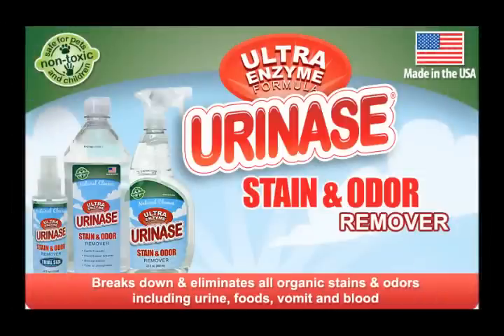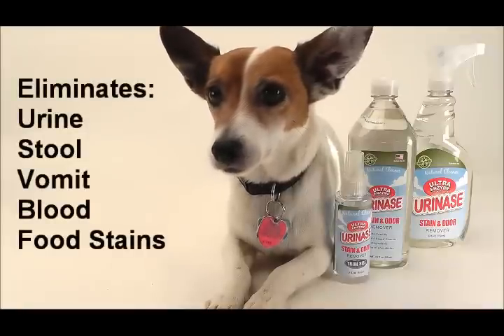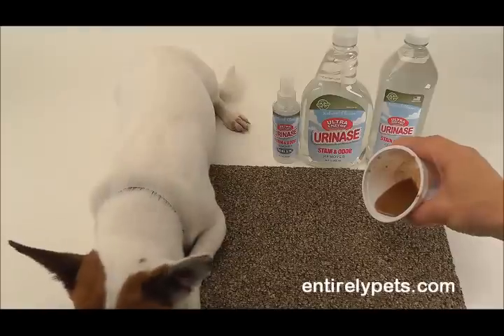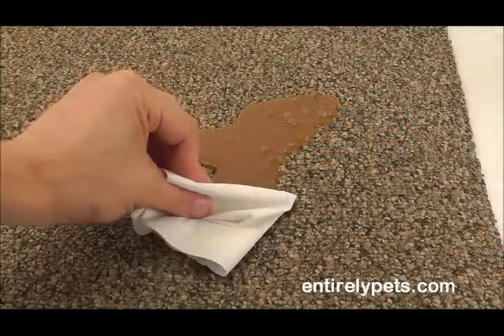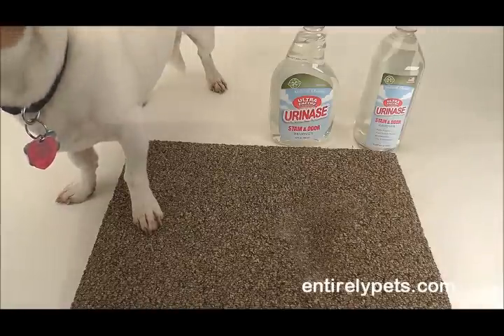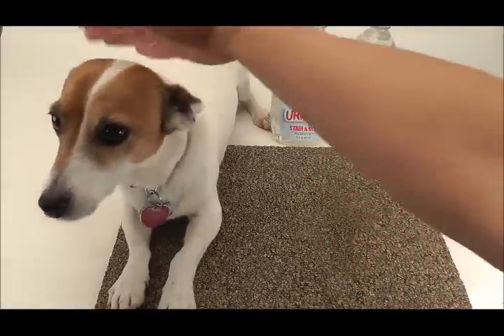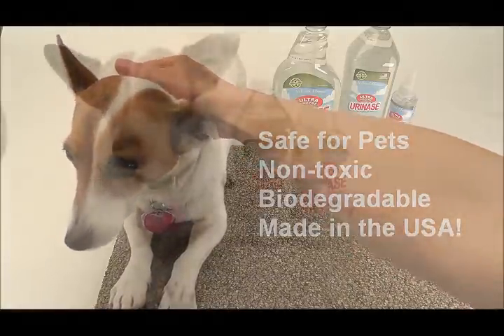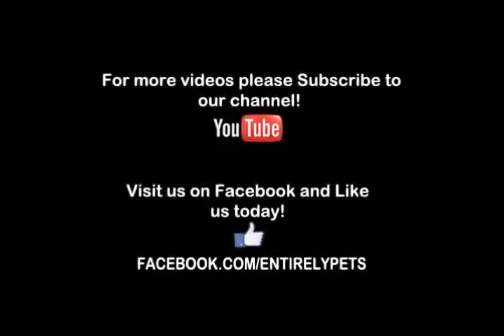URINASE Stain & Odor Remover Ultra Enzyme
Reviewing URINASE Stain & Odor Remover Ultra Enzyme is a powerful all-natural enzyme-based stain & odor remover that breaks down and eliminates all organic stains and odors. Always have Urinase stocked next to your pet's supplies. Your pet doesn't mean to make accidents, when it happens, cleaning up stains and neutralizing the odors is easy with Urinase.